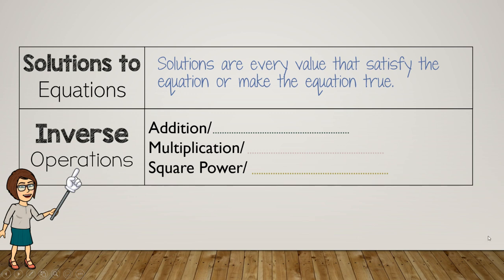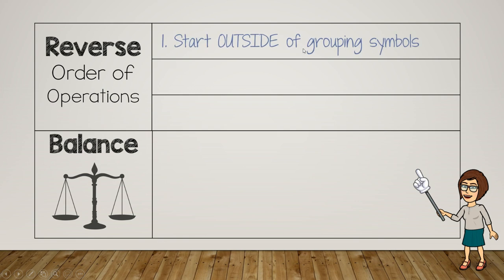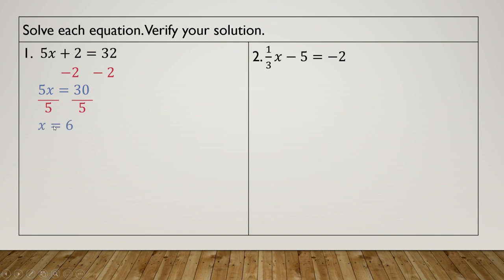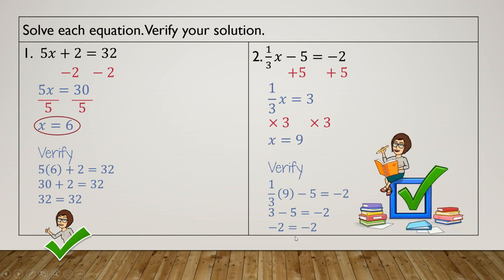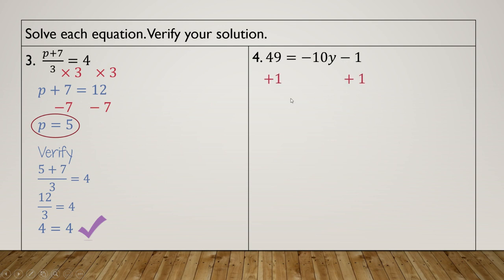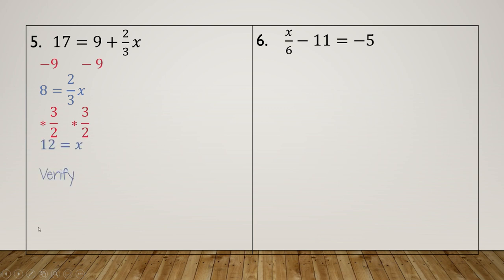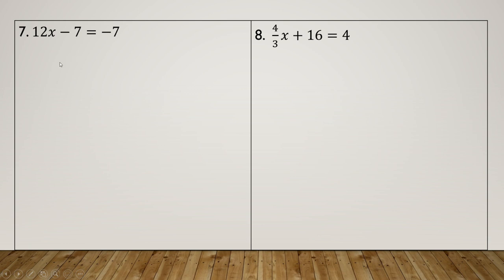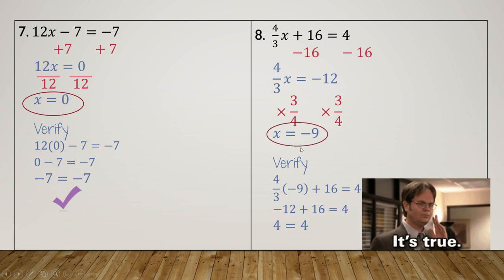Solving Two Step Equations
Solving two-step equations and verifying solutions.